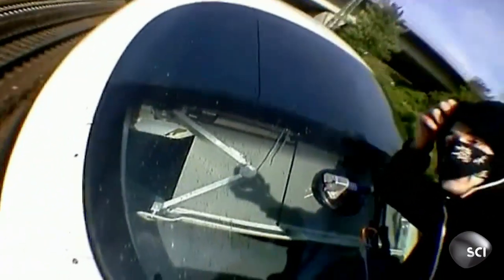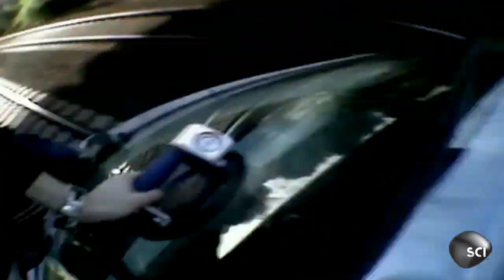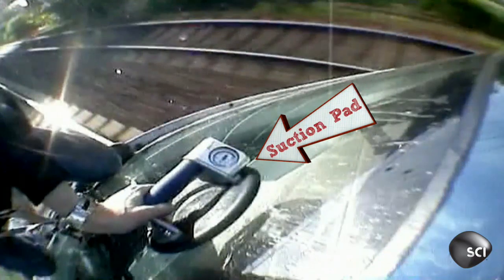Train Surfing | Outrageous Acts of Science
It's not Spiderman... it's a man riding the rails by attaching himself to a train with suction cups.